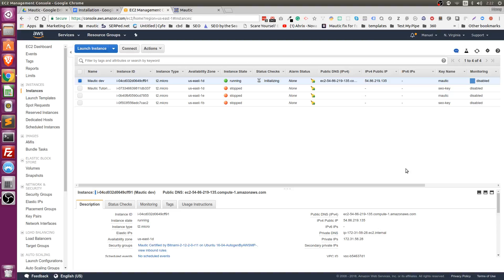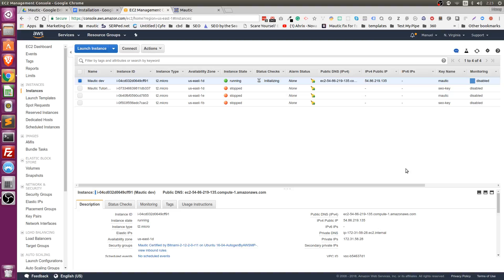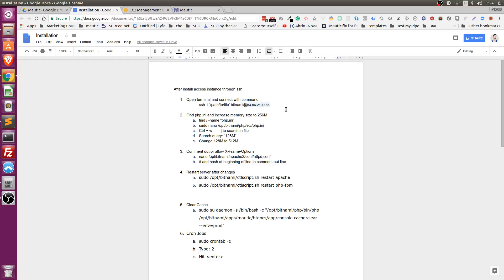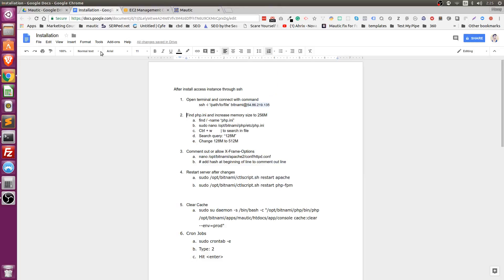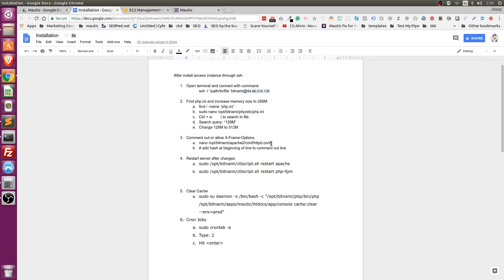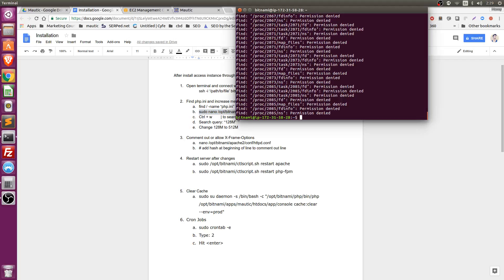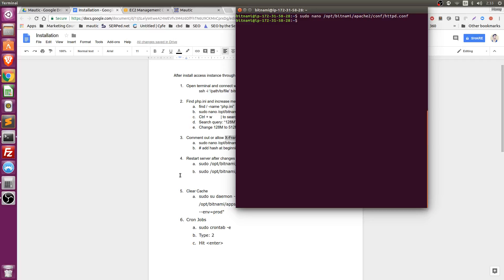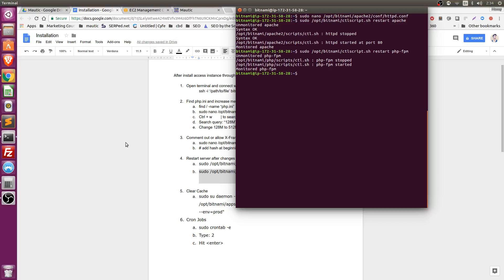Mautic Cron Jobs & Cache Set-up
On this video, you will learn how to access your Amazon Server in order to setup your Mautic instance. You will learn how to create cron jobs and clear the cache among other useful tips!

Mautic is an Open Marketing Automation tool that allows you to automate your marketing campaigns with as much, or even more, precision as you would with tools like Infiusionsoft, Market Hero, or HubSpot.

UPDATE FOR MAUTIC VERSION 2.5+
When clearing the cache as well as when typing the cronjobs you have to change /app/console to /bin/console

I have already updated the Installation Document with the correct command.